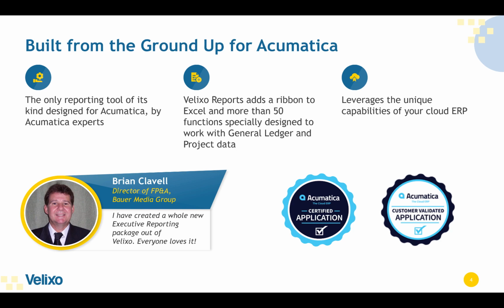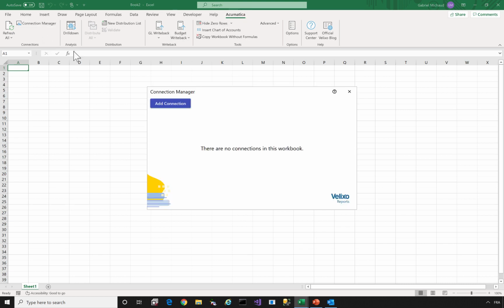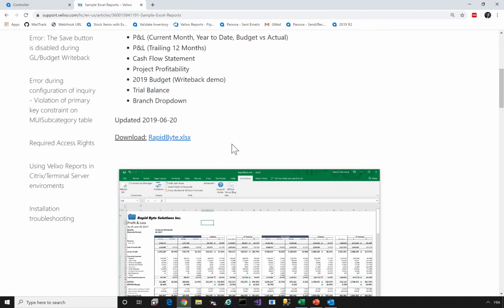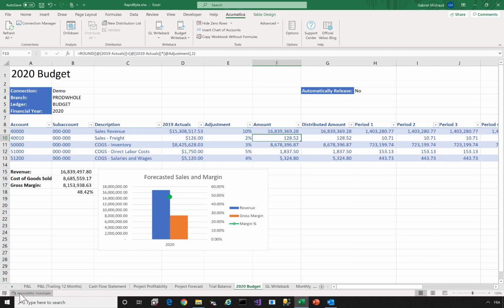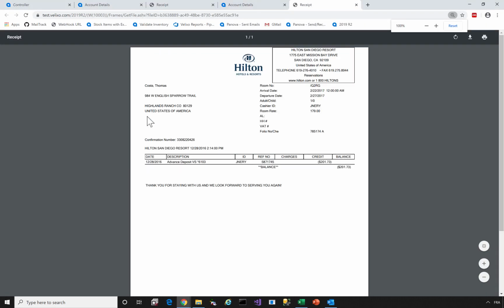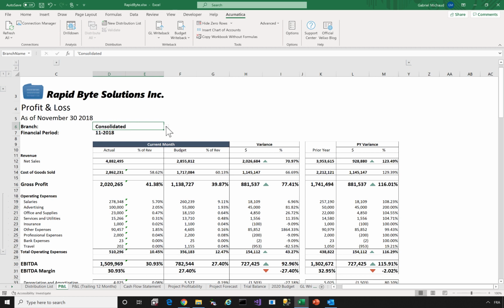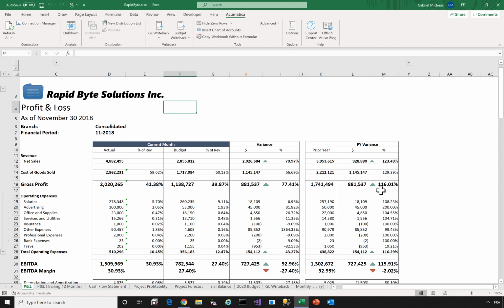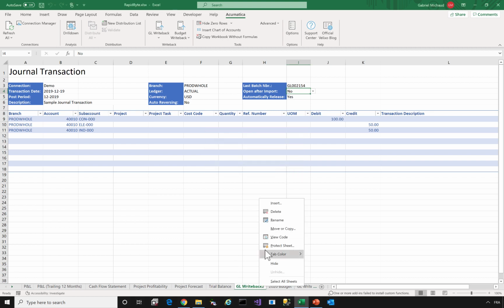Velixo Reports - For better business decisions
Velixo Reports adds a new toolbar to Excel with more than 50 functions specially designed to work with Acumatica’s General Ledger and Project data for easy reporting in Excel. The solution provides a tight integration and leverages the unique capabilities of your Acumatica cloud ERP with features such as smart drilldown, smart refresh, consolidations, GL/budget writeback and advanced security (including Acumatica row-level security and restriction groups).

4:19 Start of demo
11:16 RapidByte financial reporting package
12:53 Creating a chart with live Acumatica data
13:42 Smart Drilldown
15:17 Automated Report Distribution
21:38 Budget Writeback
23:45 GL Writeback